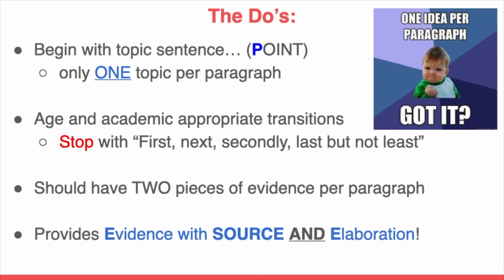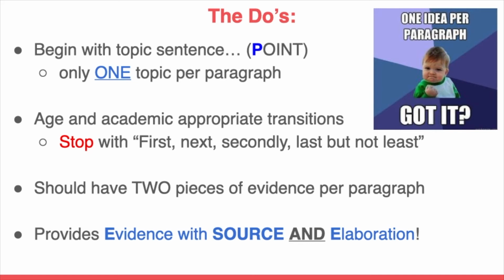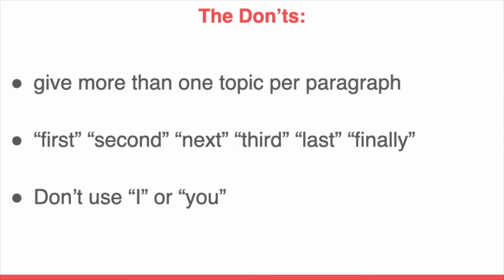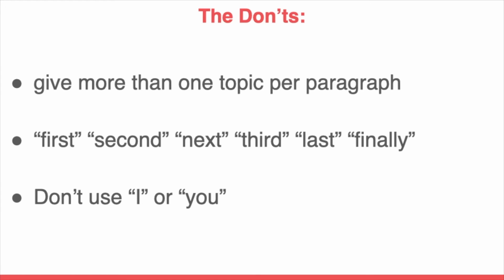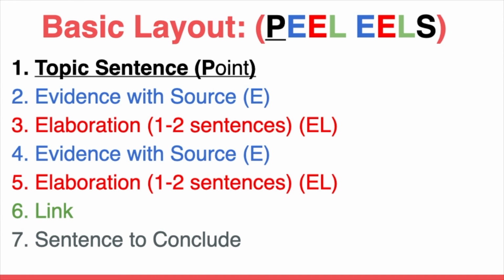6th Grade Body Paragraphs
PEEL EELS

TIPS for writing a Body Paragraph